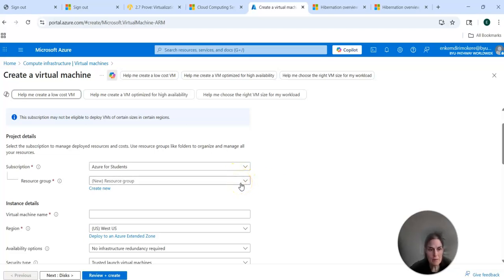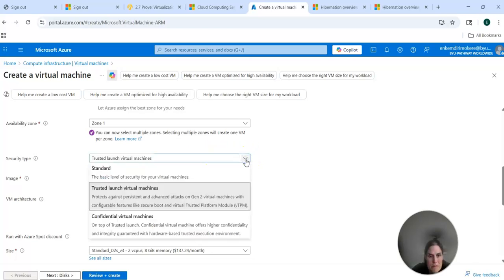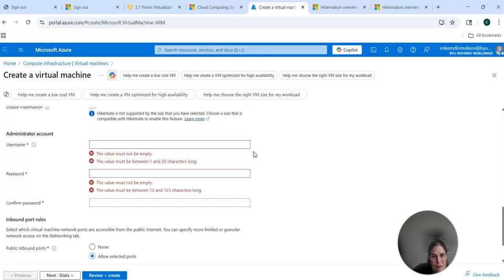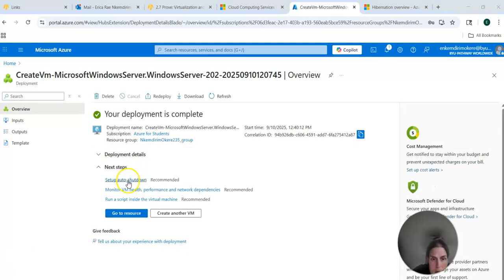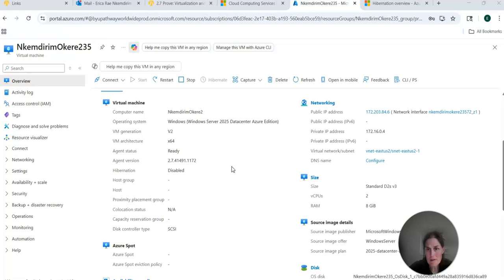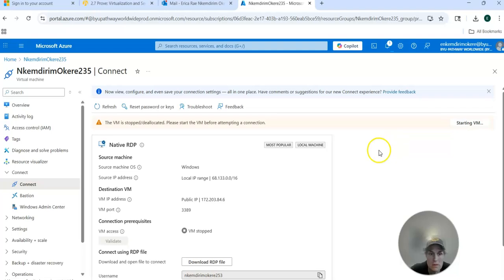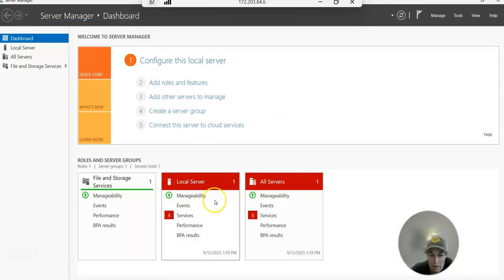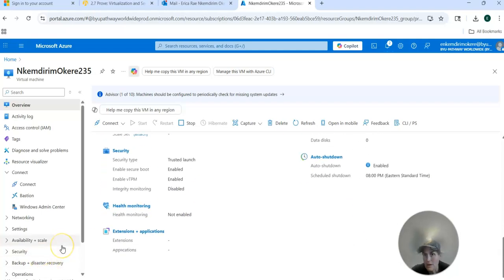2.7 Prove virtualization